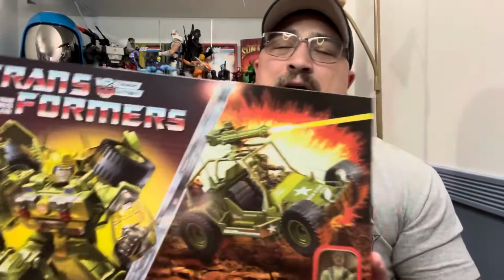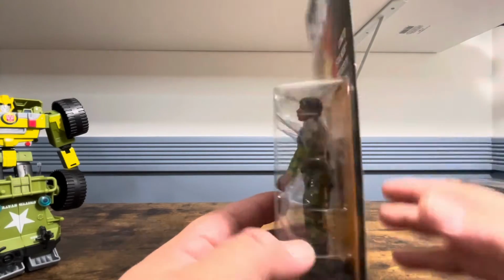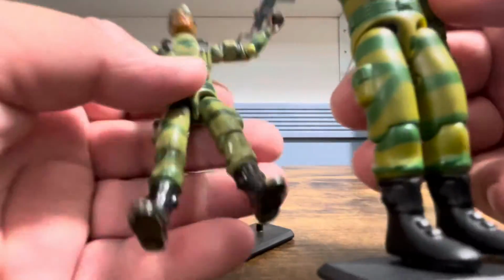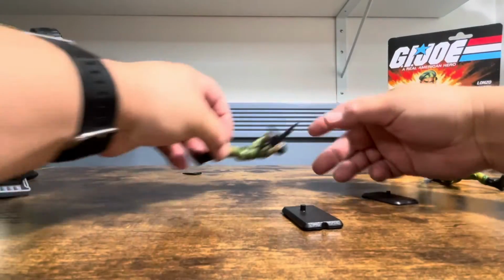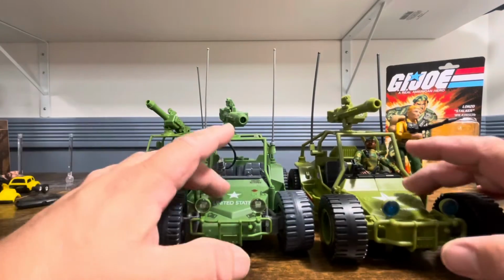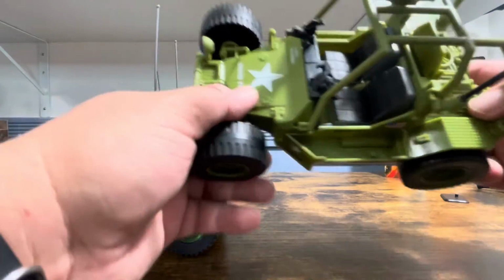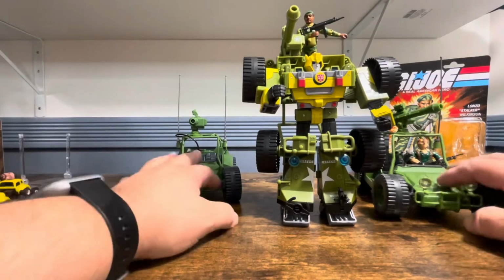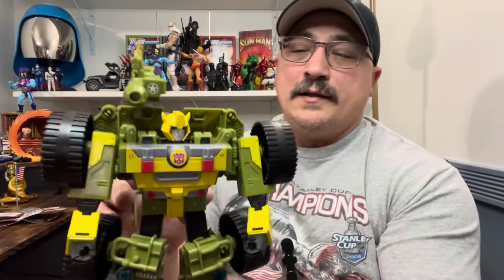GI Joe Transformers Bumblebee AWE Striker and Stalker Review by Hasbro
In this video I review the Transformers GI Joe crossover Bumblebee AWE Striker and Stalker figures. I review them and then compare them to the original O-Ring and AWE Striker.